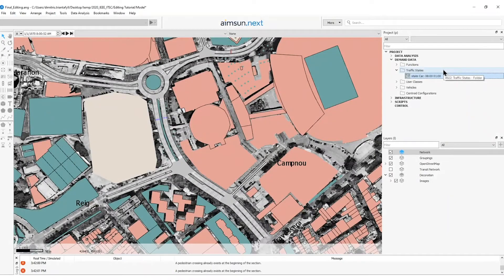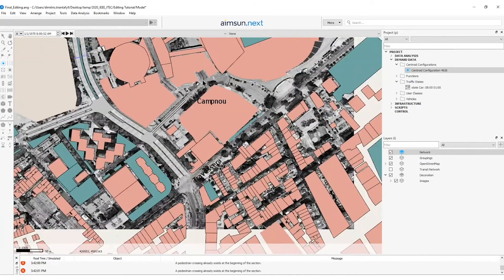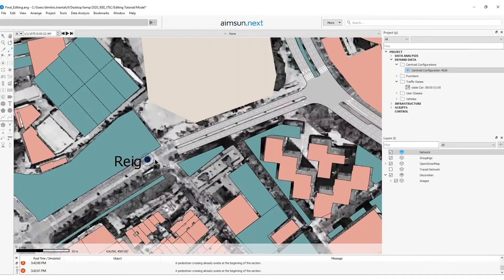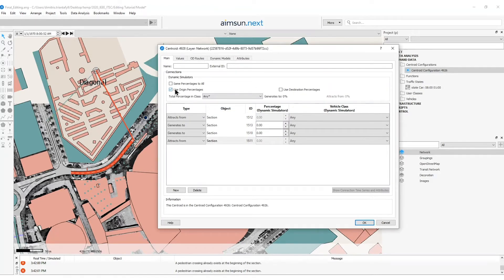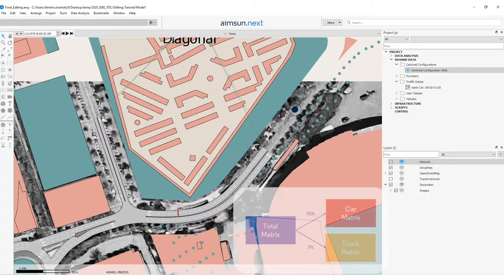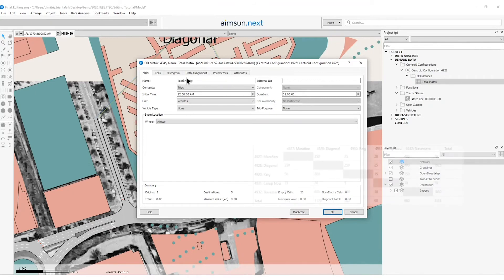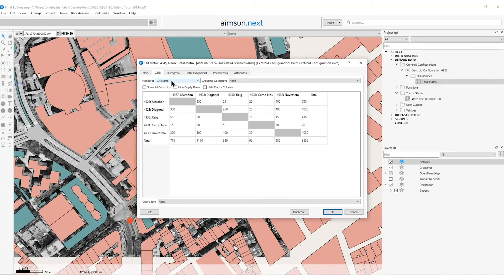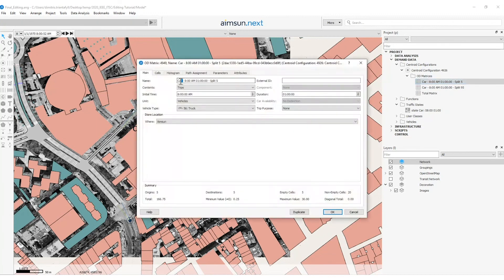Aimsun Next Tutorial 1.6 - Generating centroids and origin-destination matrices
0:00 - What is an OD matrix?
0:24 - Defining centroids: placing a centroid in the network
2:30 - Creating the OD matrix - one for cars and one for trucks